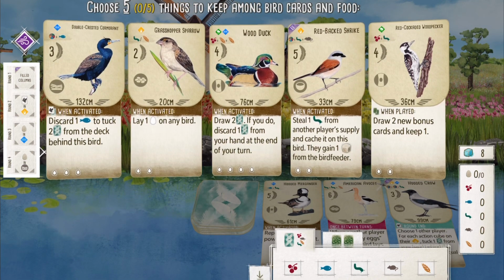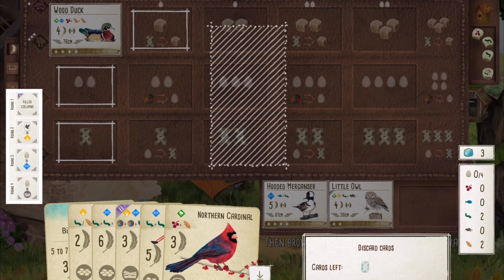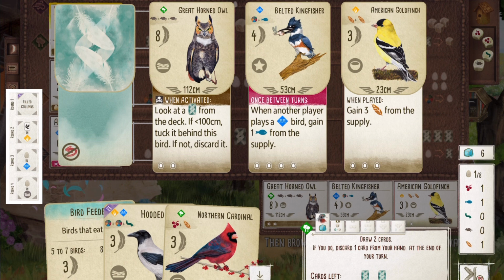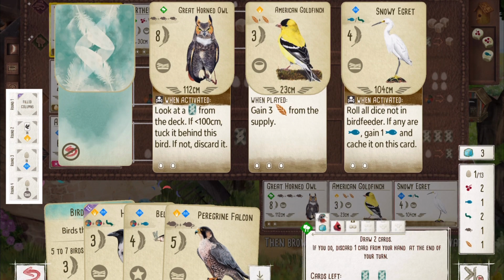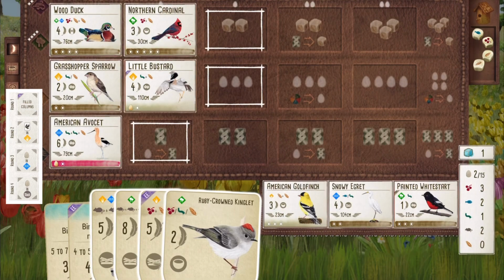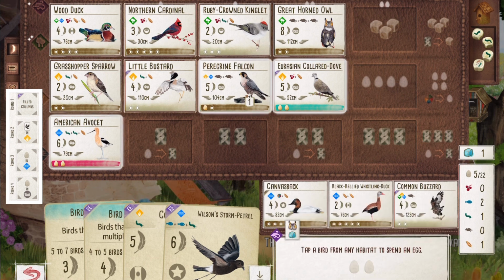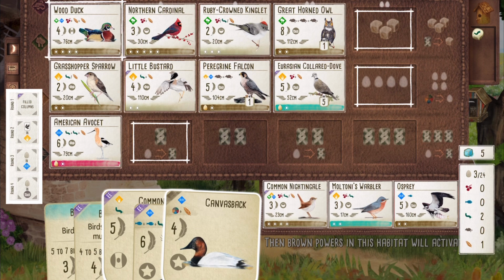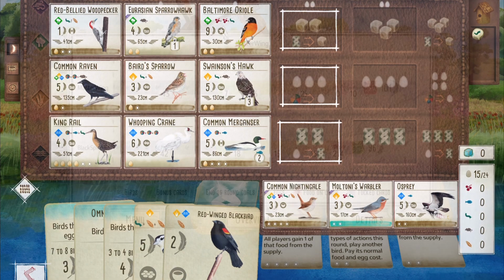Wingspan: You Got a FRIEND in ME 🤠